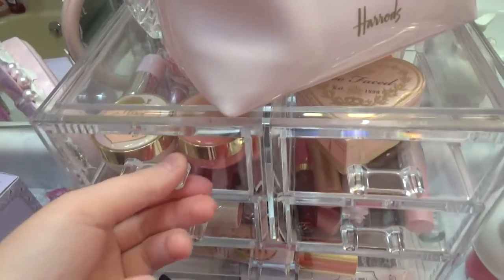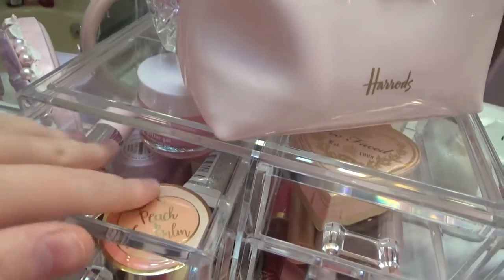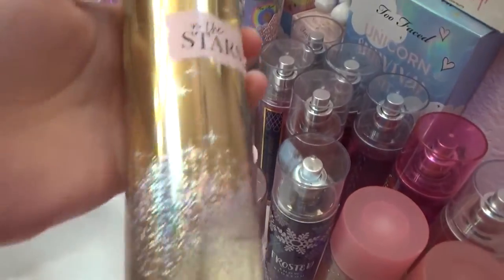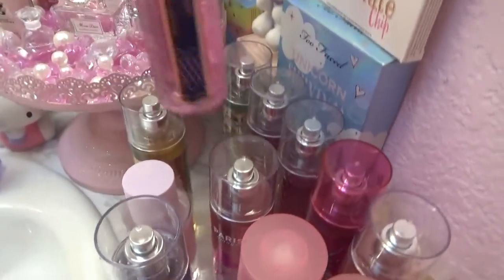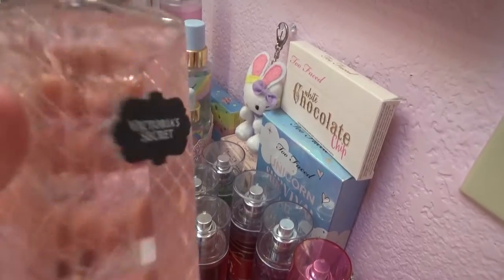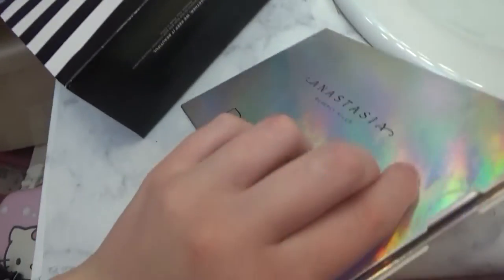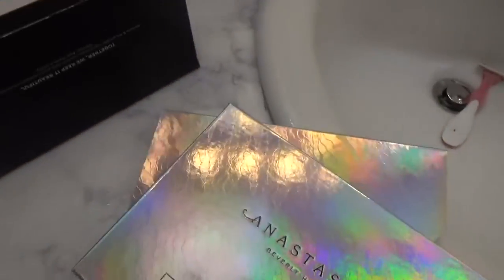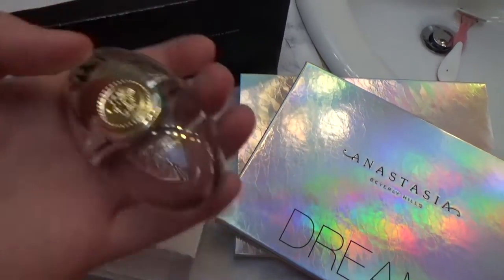BLACK FRIDAY HAUL 2018!!!!!!!